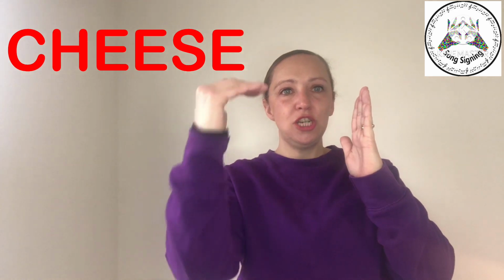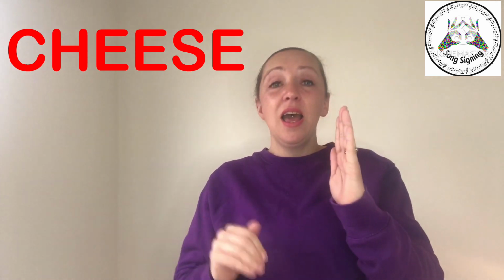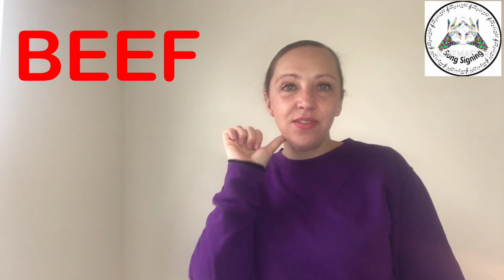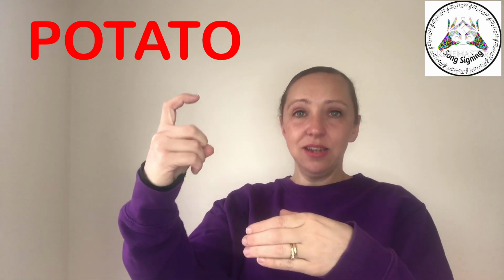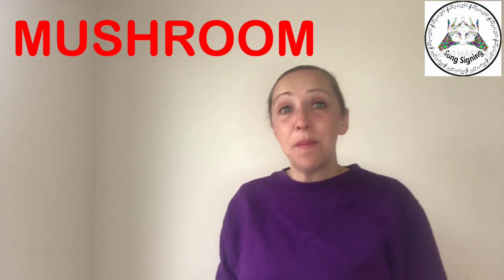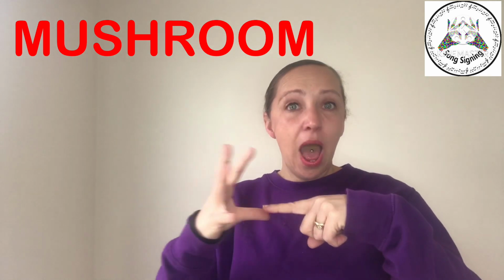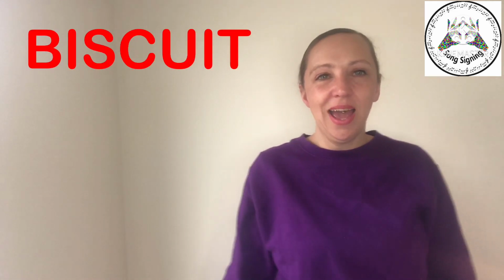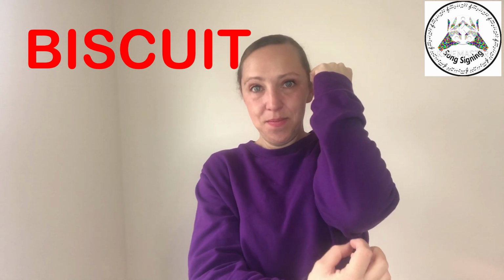BSL With BECKI - FOOD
As requested I have created some tutorials for you to learn the basics in every day words and subjects.